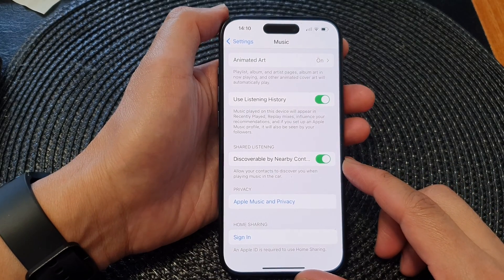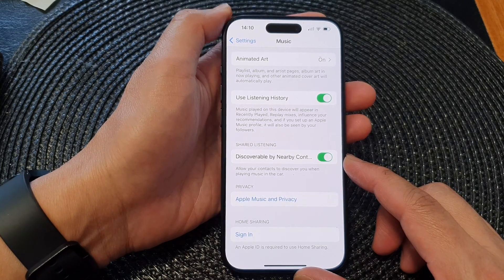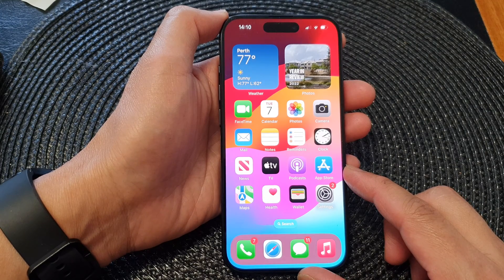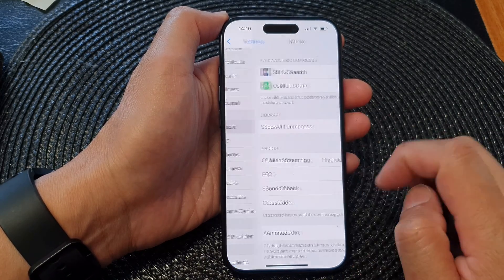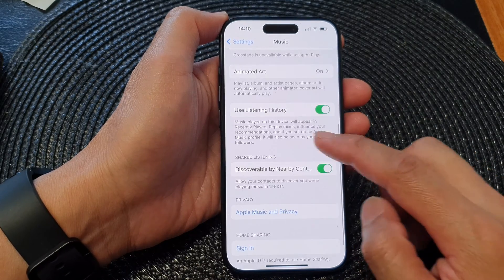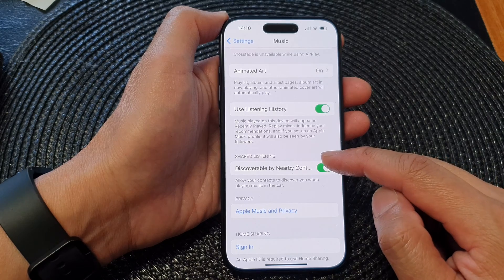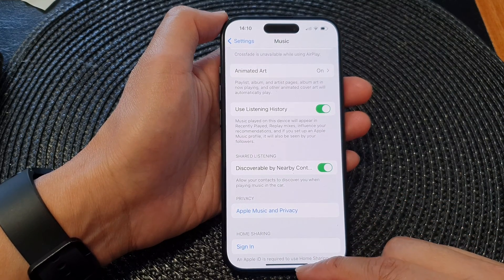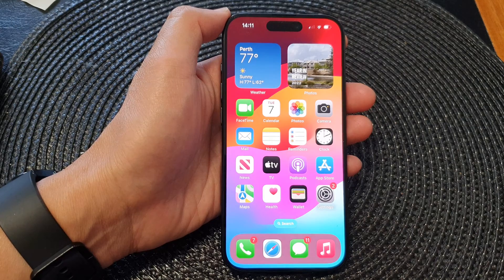iPhone 15/15 Pro Max: How to Turn On/Off Discoverable By Nearby Contacts In Music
Learn how you can turn on and off discoverable by nearby contacts in Music on the iPhone 15 / iPhone 15 Pro/15 Pro Max/ iPhone 15 Plus.